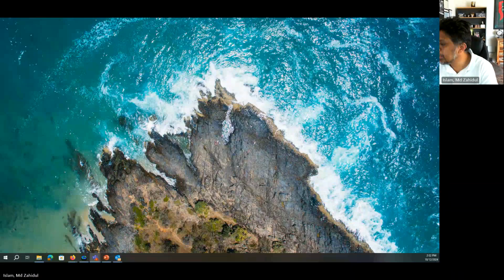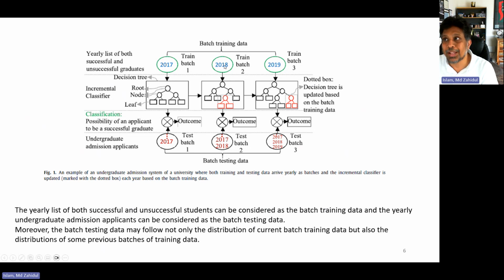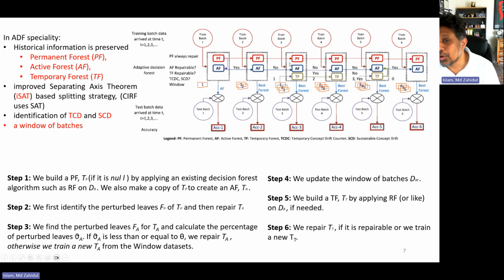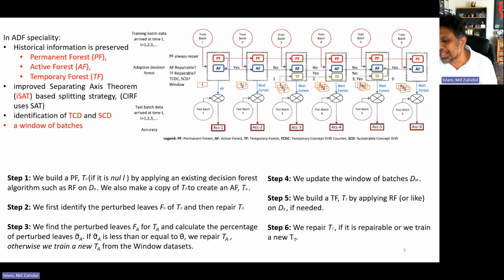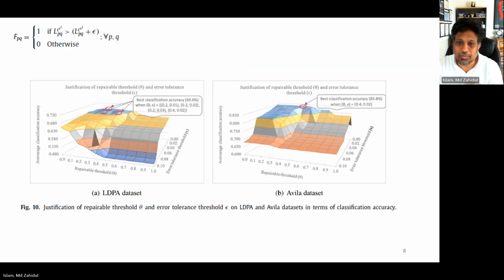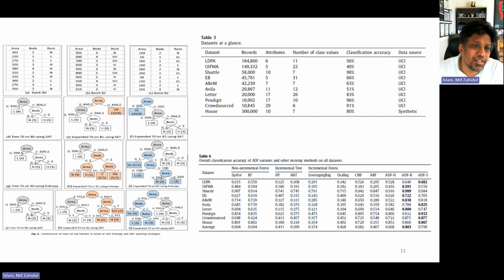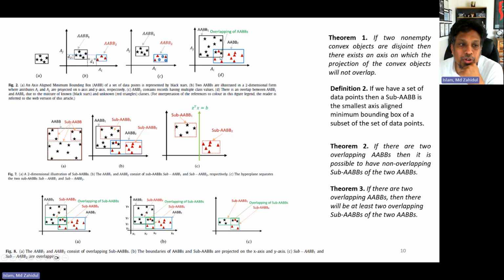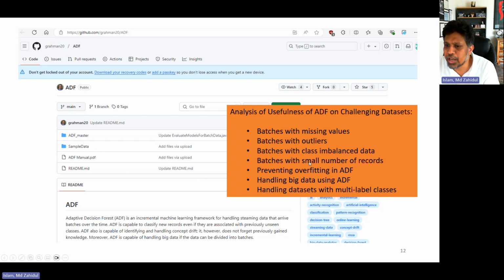An Incremental Learning Teachnique and its Code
In this video Professor Zahid Islam (Associate Dean Research at Charles Sturt University, Australia) briefly presents their incremental learning algorithm published in Pattern Recognition (CORE 2020 A*, SJR H-index 245) and shares the link to the code of the algorithm.